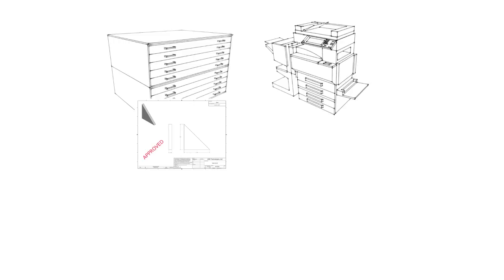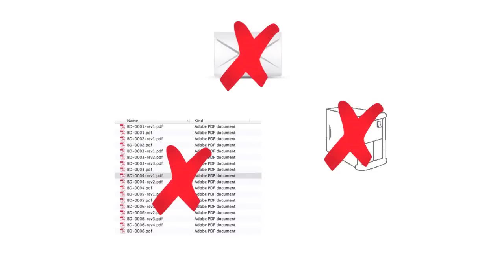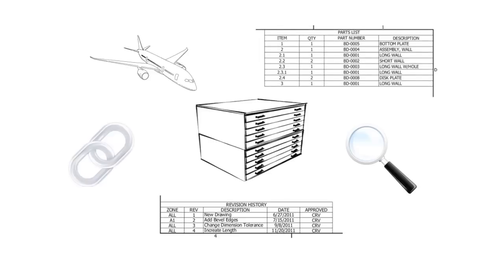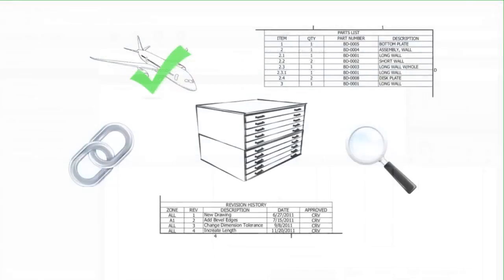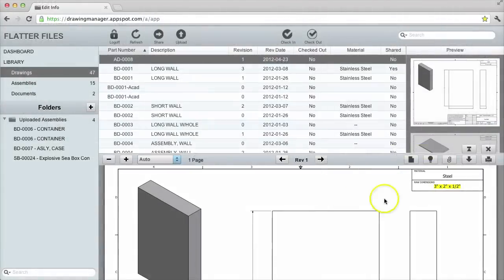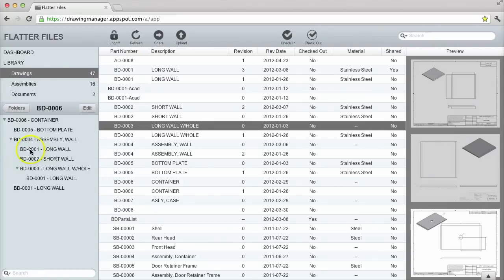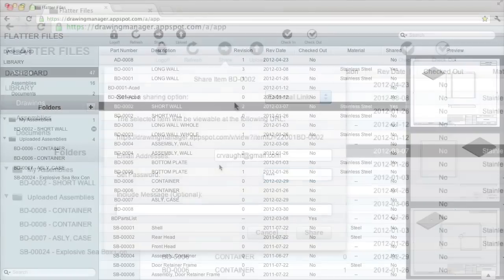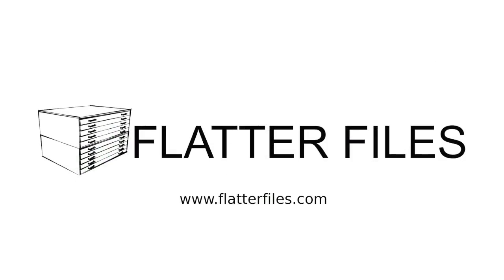Flatter Files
Fatter Files is a digital flat file cabinet that allows you to access your drawings and documents from anywhere with an Internet connection, provides a simple method to search all of your data, automatically keeps your drawings and documents up to date while providing a simple review process, groups your items into assemblies for quick access, and allows you to share an always up to date link to your drawing or document externally.